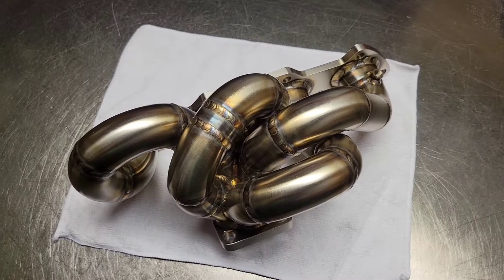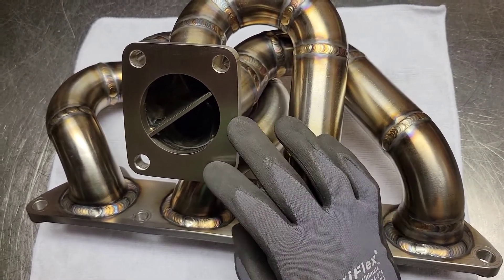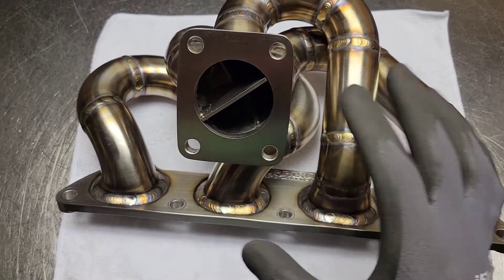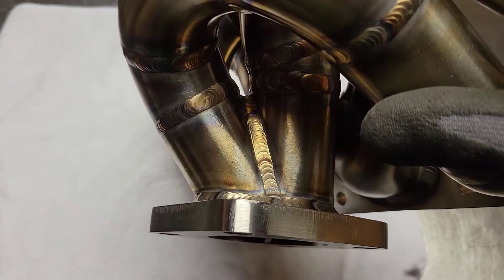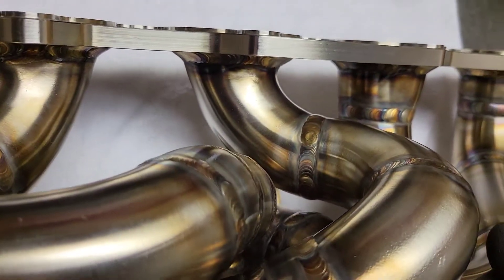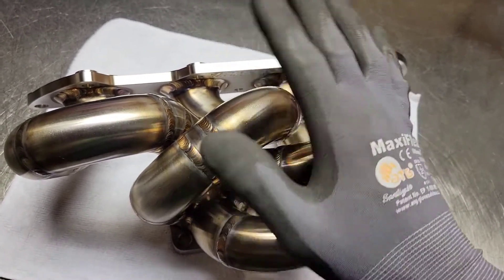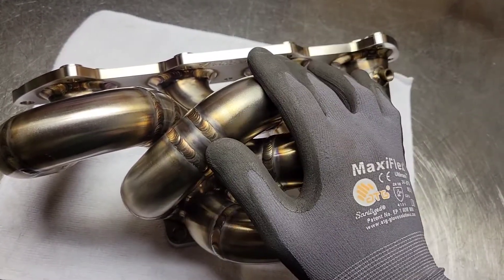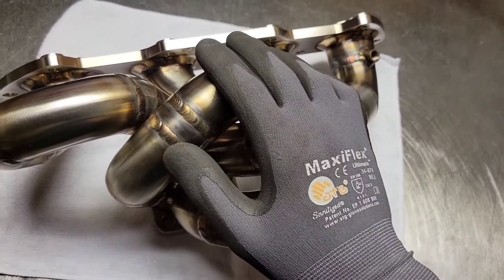Turbo Manifold (DSM Stock Replacement) Design Aspects and Challenges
Showing some design aspects/challenges with our fabricated/tubular DSM stock replacement manifold and why they are important for power per psi for all turbo manifolds and generating more airflow with less boost by having less residual exhaust gas remaining in the cylinder. Hoping to have more articles up on our website that go over some of the underlying mechanisms of what a turbo manifold actually does.